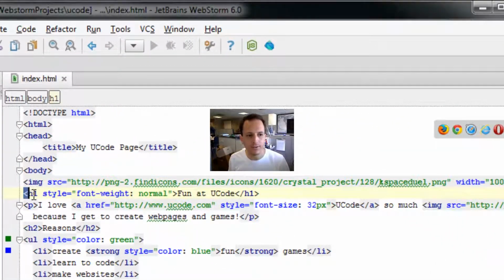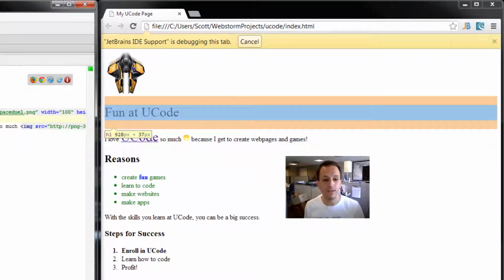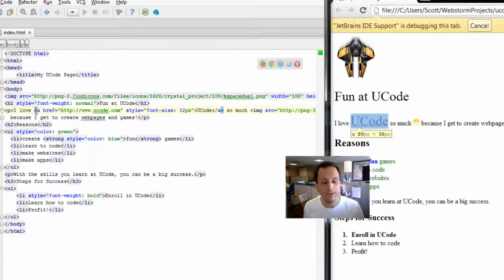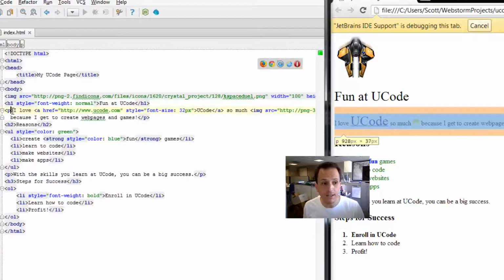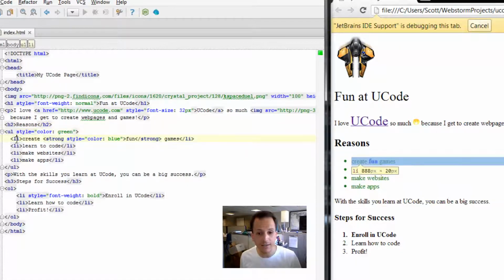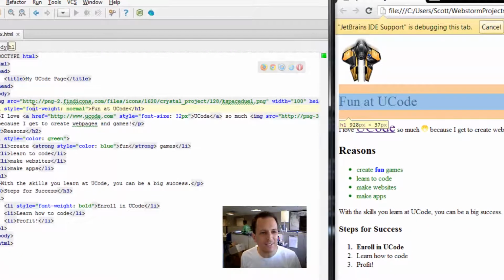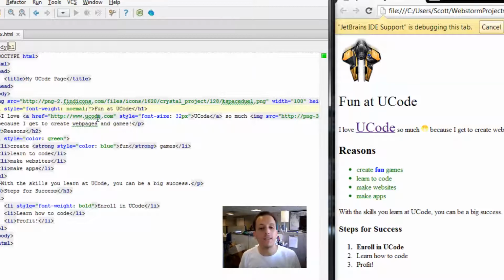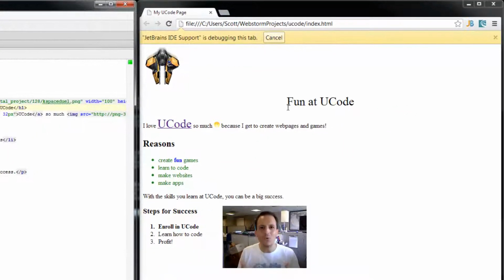Center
Center a block element.